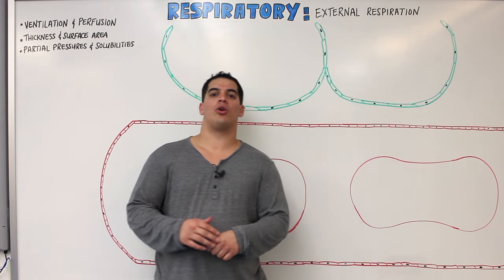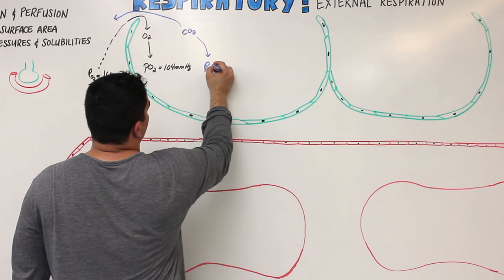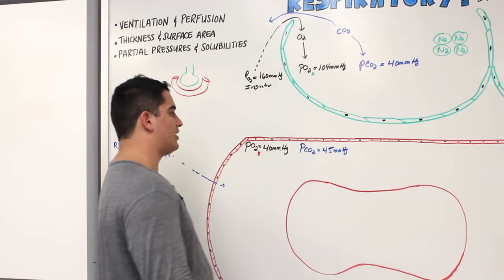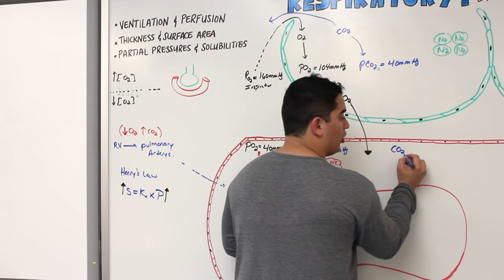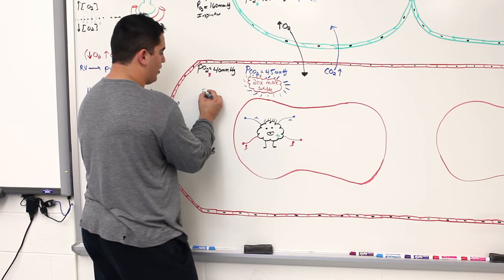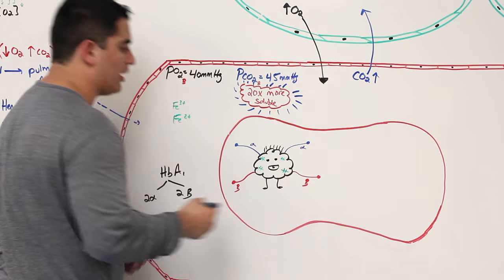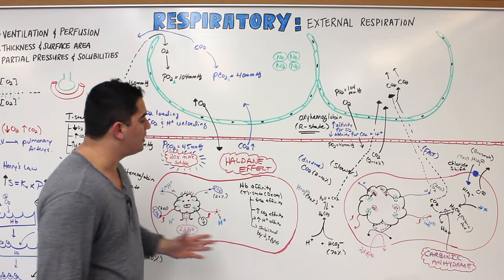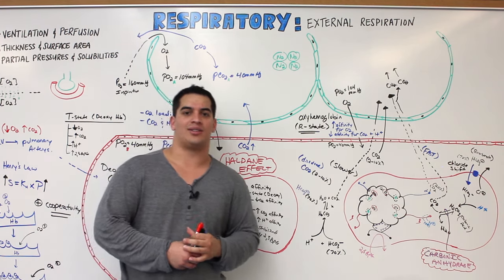Respiratory | External Respiration: Partial Pressures & Solubilities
Ninja Nerds!

In this lecture Professor Zach Murphy will be teaching you about external respiration, but particularly paying close attention to partial pressures and solubilities. We hope you enjoy this lecture and be sure to support us below!